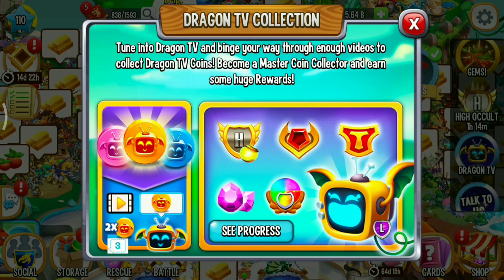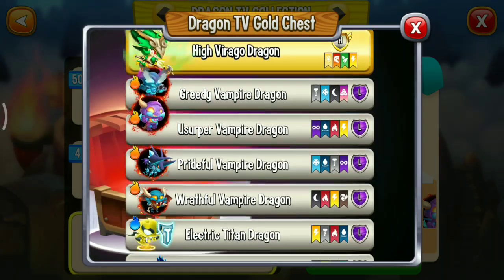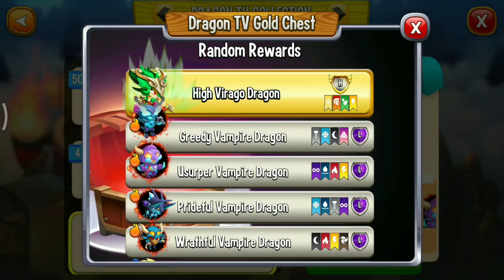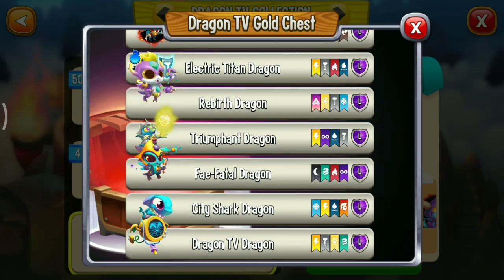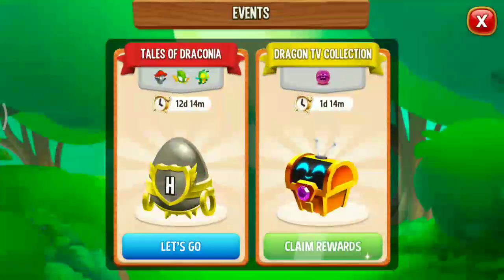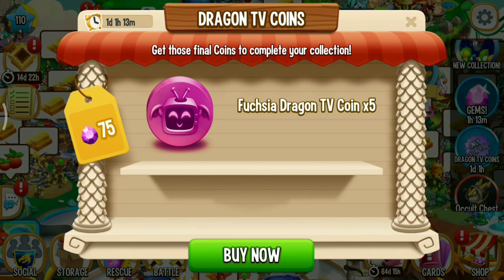I GOT VAMPIRE DRAGON FROM DRAGON TV CHEST !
New dragon TV collection is coming ! And if you collect 50 fuschia coins you can get random dragon